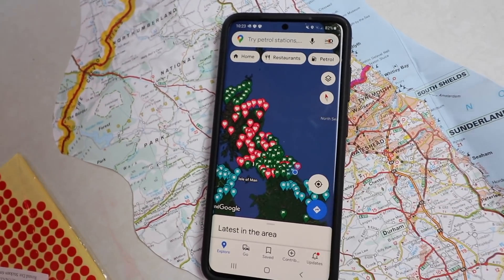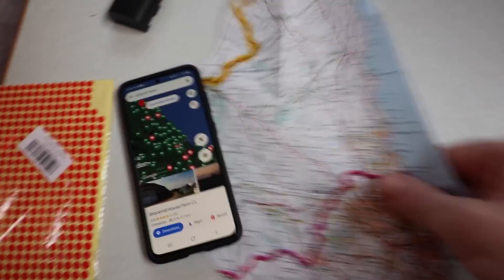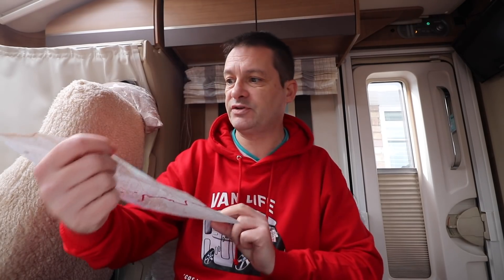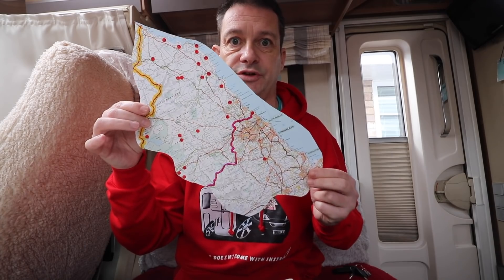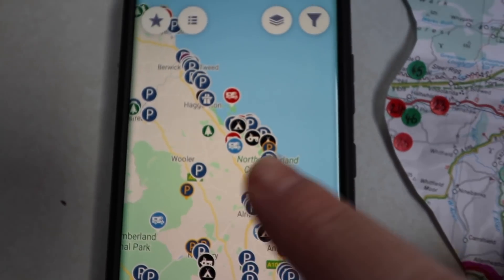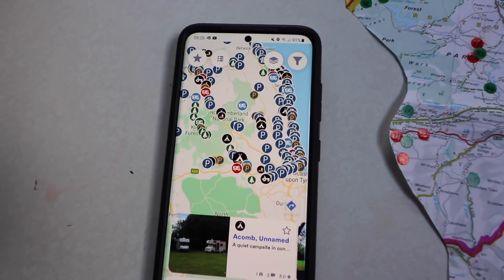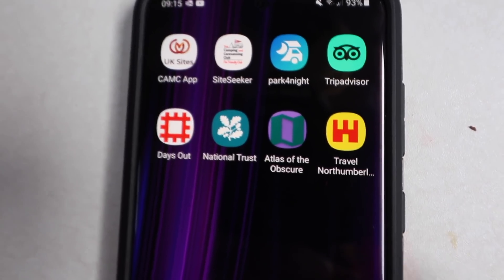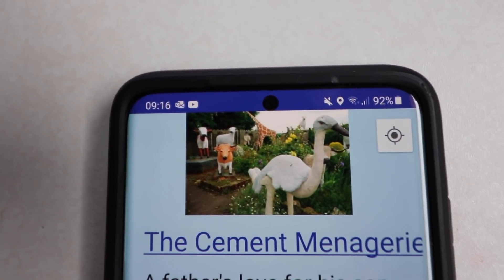Planning A Motorhome Road Trip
Our lockdown is almost over so it's time to start planning our next trip. Let me run through what we do to make a trip run smoothly and stress free as I tackle the county of Northumberland. From maps to stickers and apps to websites, I will run through everything you need to know.